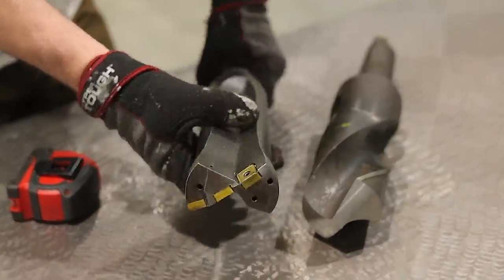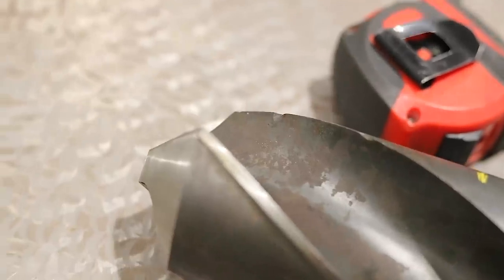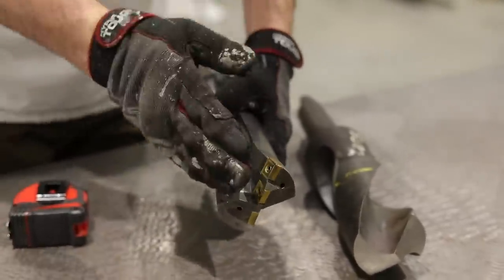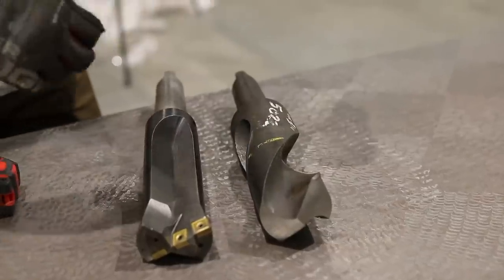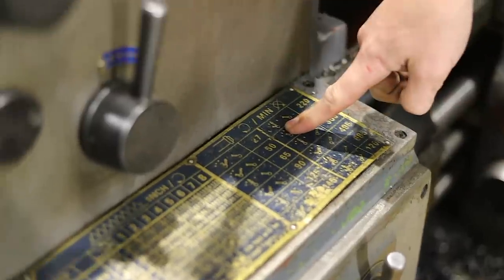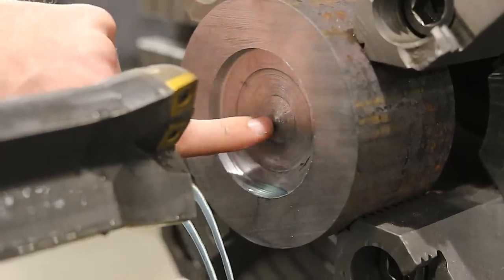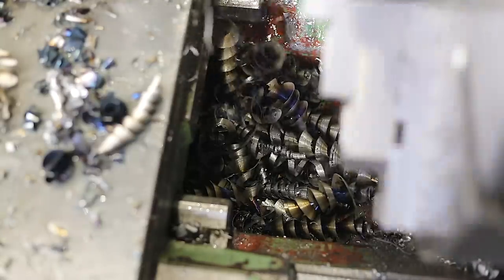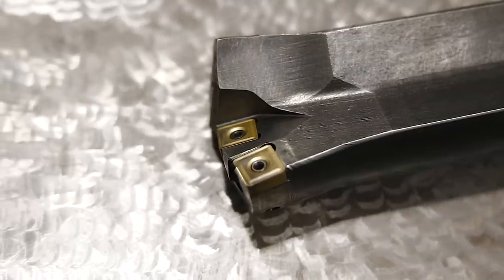Huge 3 inch Twist Drill VS Carbide Tip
I just received two huge drill bits in the mail. Both are 3 inches but one has been updated with carbide. It's the weekend and I want to try something fun. I want to see which one cuts faster. We Rock out to the Pioneer SX 1980 monster amp.